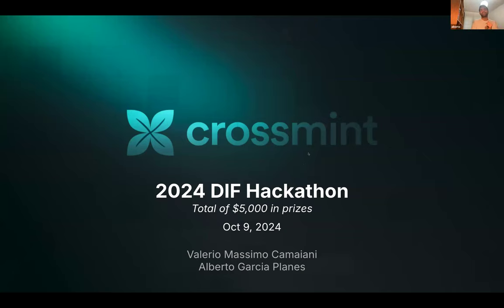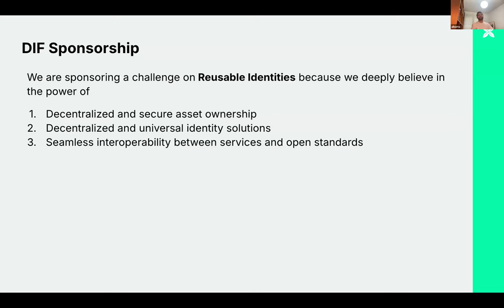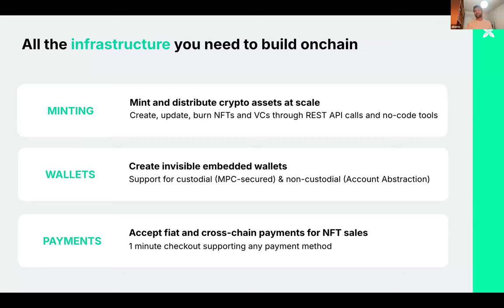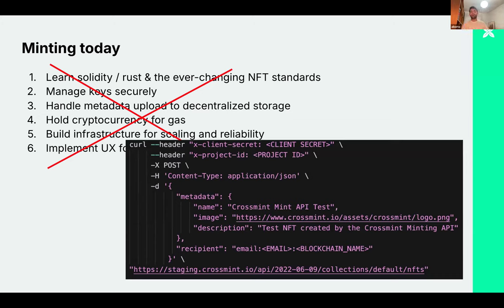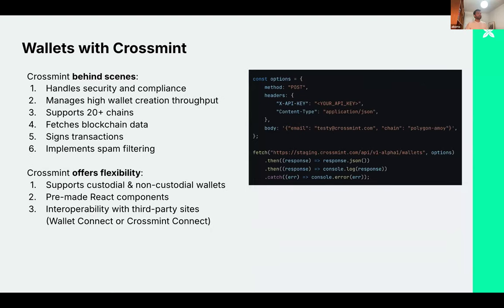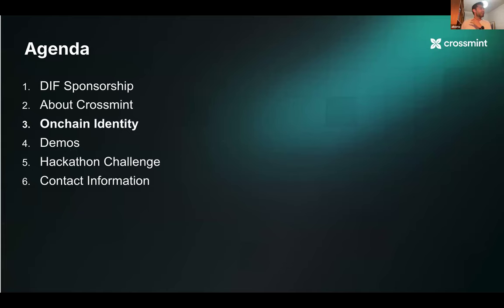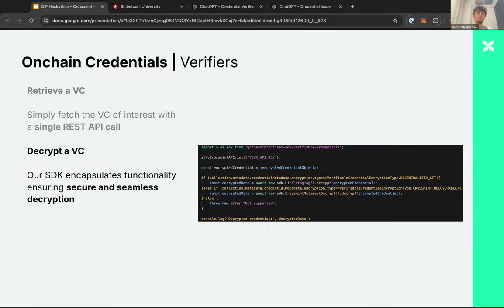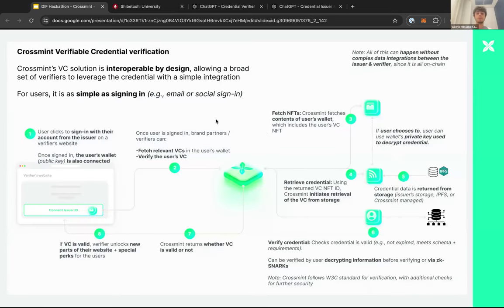Crossmint’s Reusable Identity Challenge - DIF Hackathon 2024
This was a scheduled session of the Decentralized Identity Foundation Hackathon Oct 1st - Nov 4th 2024.

In this session we explored the development of reusable digital identities to streamline processes such as KYC (Know Your Customer),  KYB (Know Your Business), compliance verification, and age verification. The goal is to create secure, scalable identity solutions that can be reused across different platforms and services.

Speakers
Alberto García Planes – Full-Stack Developer @ Crossmint
Valerio Massimo Camaiani – Software Engineer @Crossmint

Crossmint's Hackathon Challenge:

Participants will leverage Crossmint’s Verifiable Credentials API to create reusable identity solutions. These solutions should focus on addressing identity verification and compliance challenges, with an emphasis on security, privacy, and usability for individuals and organizations.

What You Can Build:
KYC/KYB Solutions: Develop a platform for reusable digital identities, streamlining KYC/KYB verification across financial institutions without repeated document submissions.

Age Verification: Create a digital identity solution for online platforms that require age verification, such as gaming or streaming services, ensuring compliance without disclosing unnecessary personal information.

AML Compliance: Design a system using reusable credentials to enhance Anti-Money Laundering (AML) compliance, improving transaction security while preserving user privacy.

Prizes:
Total prize pool of $1,500 USD plus Crossmint subscription credits:
1st Place: $800 USD + $2,000 in Crossmint credits (12-month expiration)
2nd Place: $500 USD + $1,000 in Crossmint credits (12-month expiration)
3rd Place: $200 USD + $500 in Crossmint credits (12-month expiration)